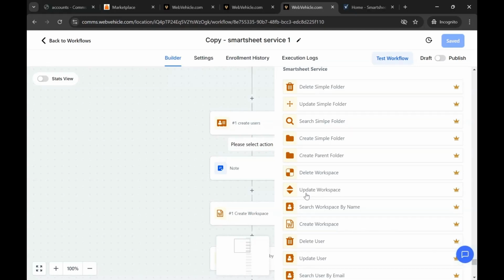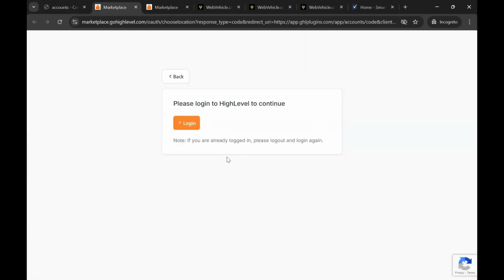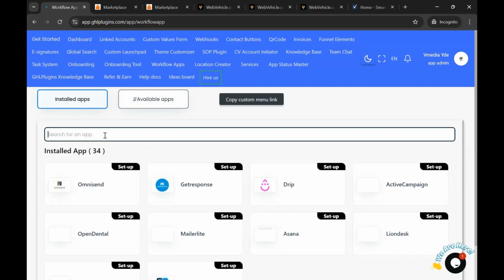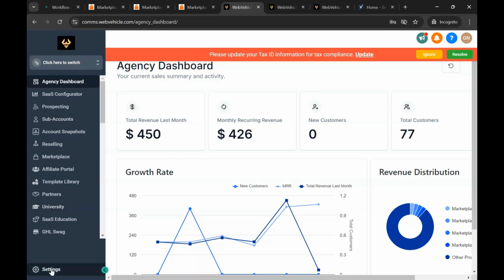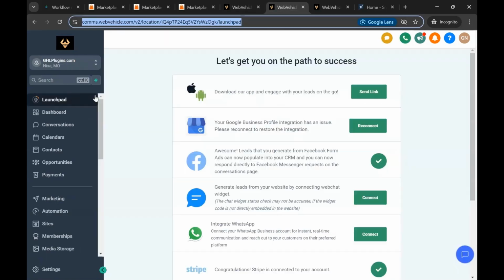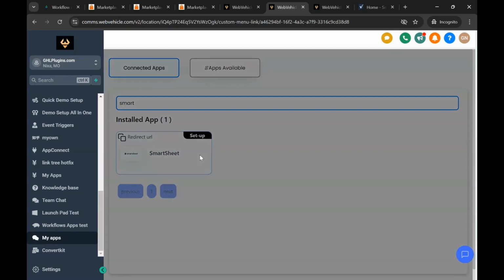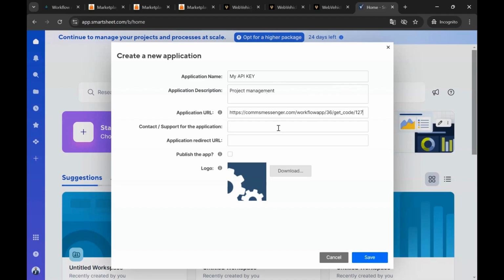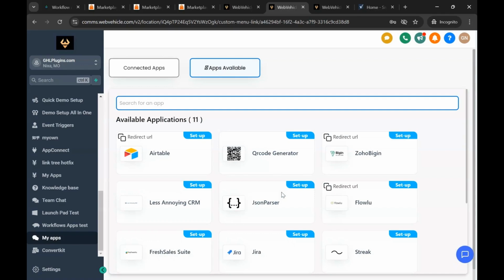How to Connect Smartsheet with HighLevel Workflow actions in GHL. Integrate Smartsheet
In this video, we’re excited to introduce Smartsheet Automation for Workflows, a must-have tool for automating tasks directly within your Smartsheet account. Ideal for HighLevel users, this automation helps you streamline project management, track progress, and collaborate seamlessly with your team.

 What’s in This Video:
- Step-by-step guide to finding and installing Smartsheet in the App Marketplace
- Instructions on retrieving and connecting your client ID and client secret
- Practical tips to begin automating tasks and improving productivity

 Why Smartsheet Automation for Workflows is Essential:
With Smartsheet Automation for Workflows, you can simplify project tracking and enhance team collaboration, ensuring smooth workflows across the board. Our tutorial takes you through each step, making setup easy and helping you maximize the benefits of automation.

If you have any questions, our expert support team is available 24/7 to help.